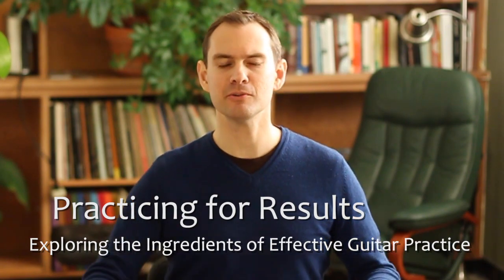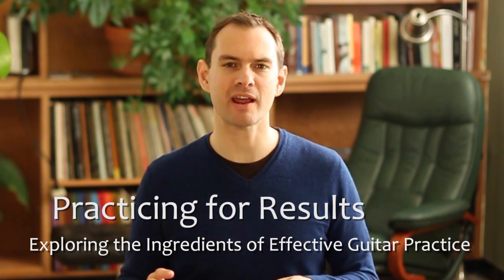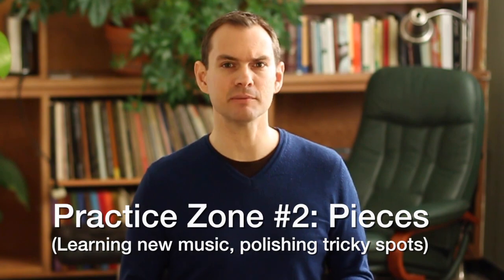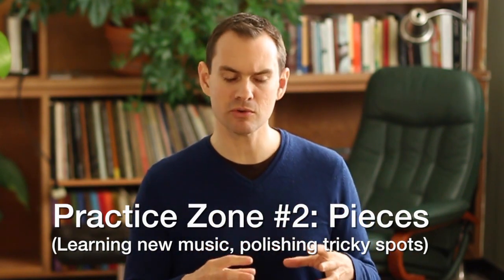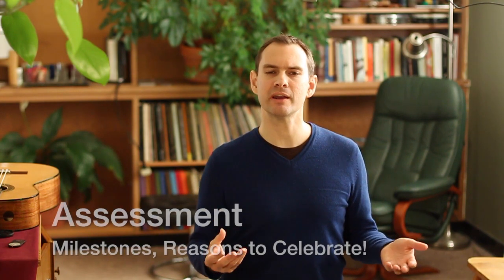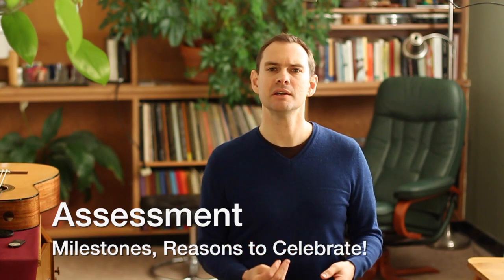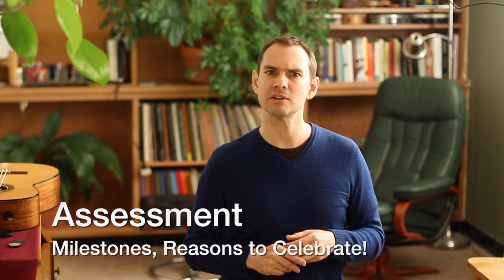Essential Ingredients for Great Guitar Practice